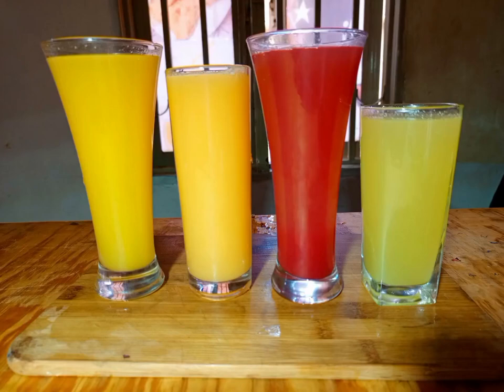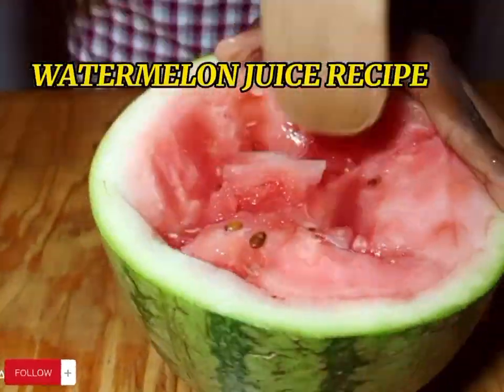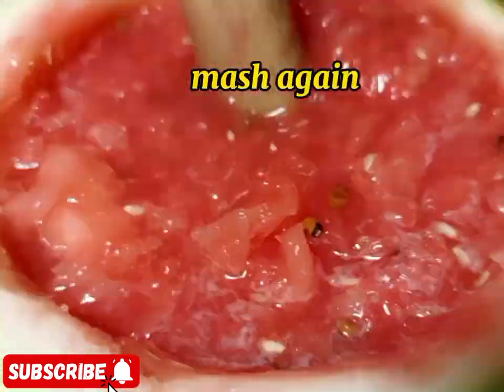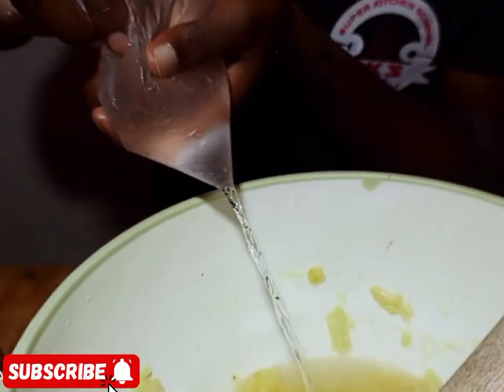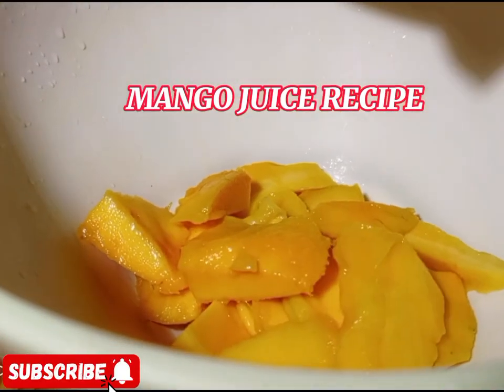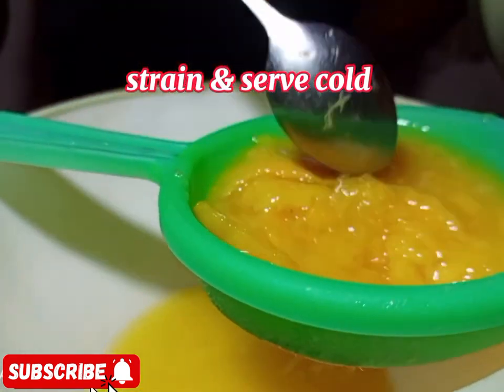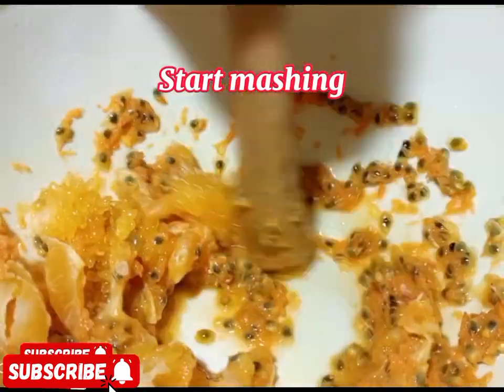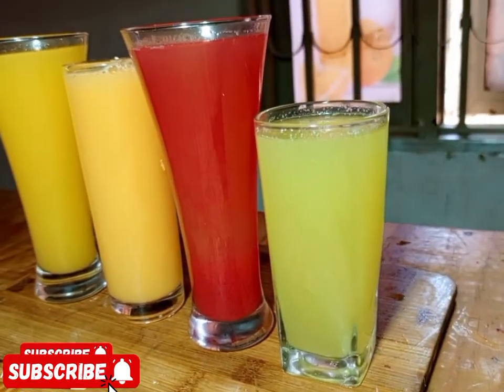How To Make Homemade Juice Without a Juicer/Blender - Chef Josh Omusiisisiisi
Homemade juice recipe / How to make juice at home
*Watermelon
*Mangoes
*Pineapple
*passion fruit
*carrots
*ginger
*sugar
*cold water